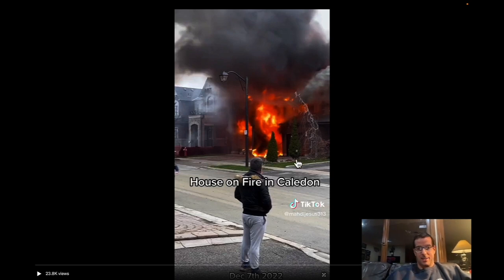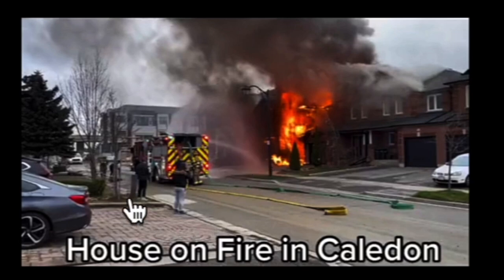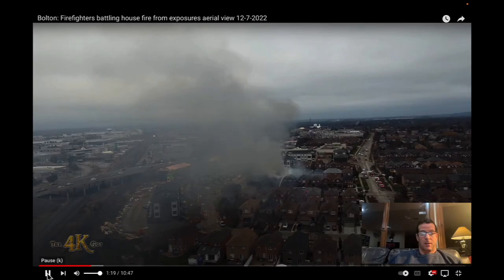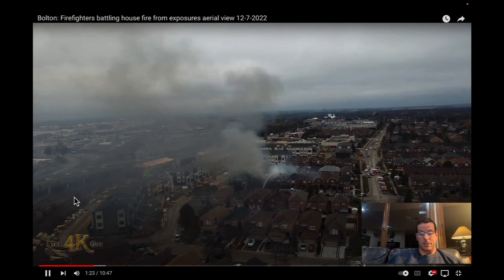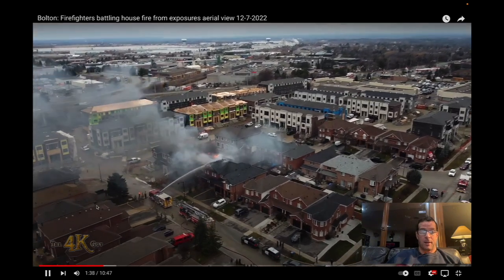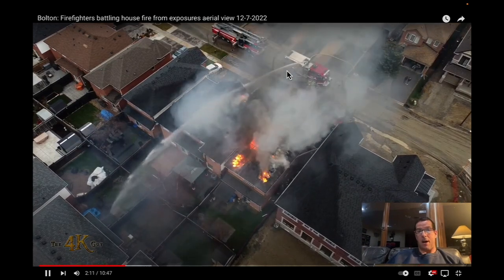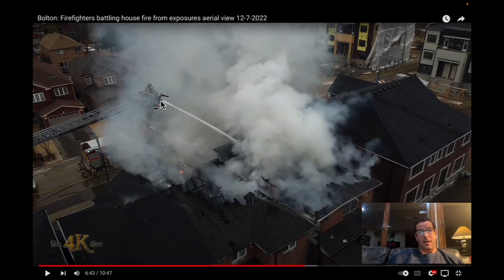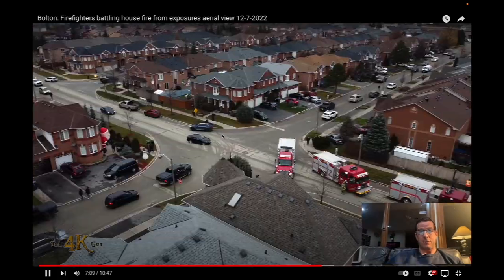🔥🔥THE DECK GUN THE MOST UNDERUTILIZED TOOL IN THE FIRE SERVICE PART 2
Ok, you've decided to use the deck gun.  Here are my tips, rants, suggestions and what you should and shouldn't do!